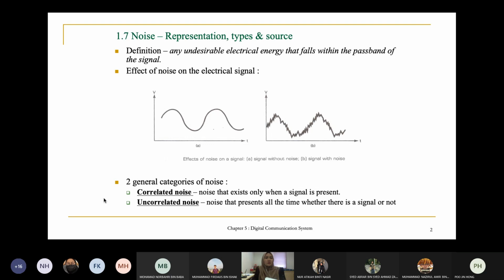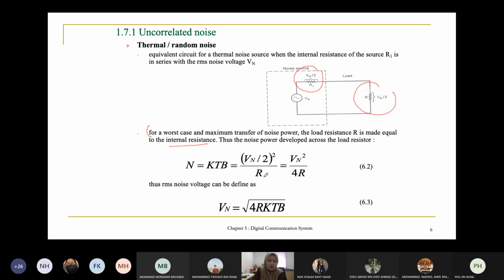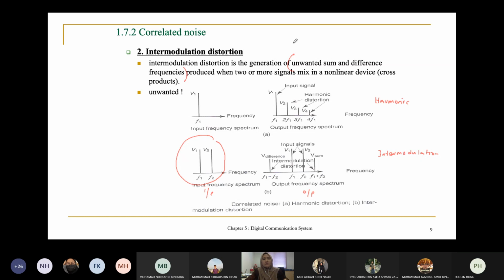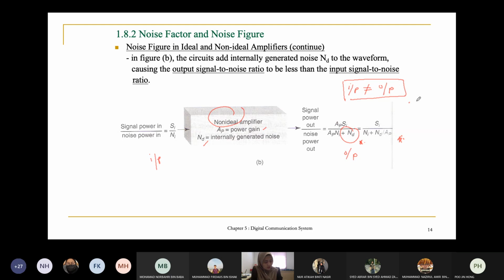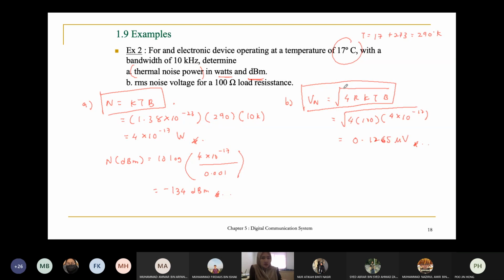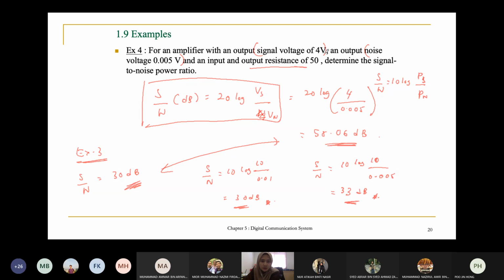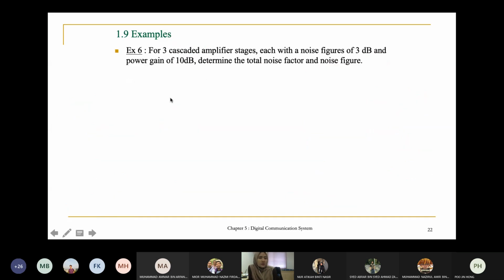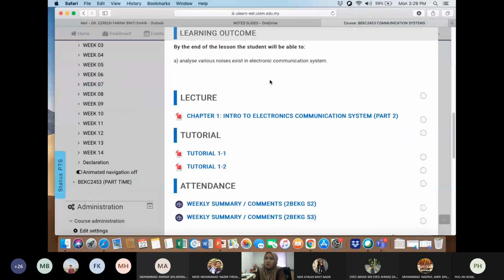CHAPTER 1 (PART 2): NOISE, NOISE PARAMETERS